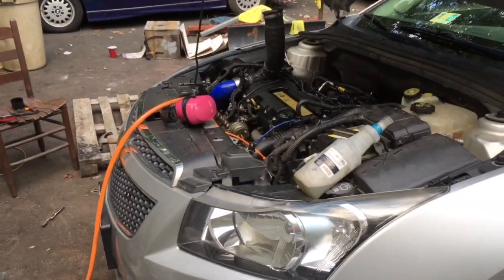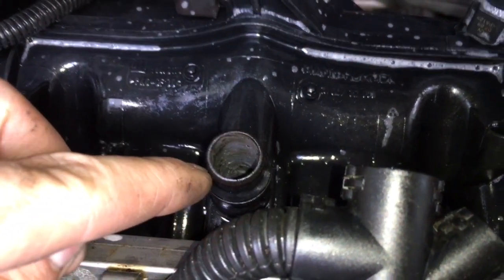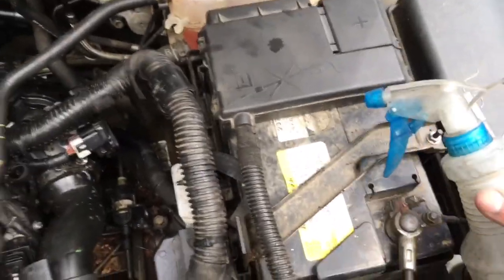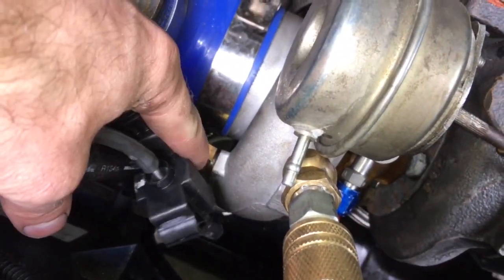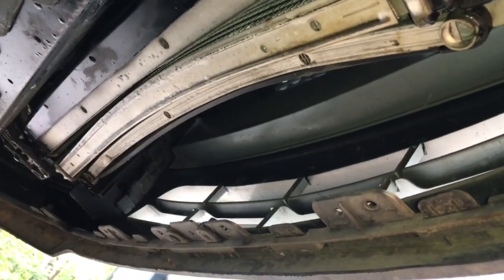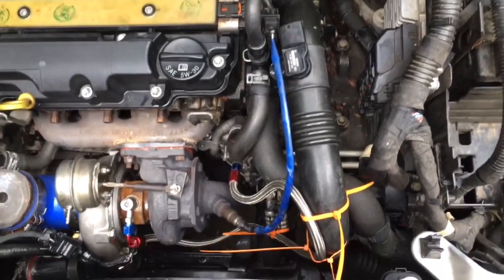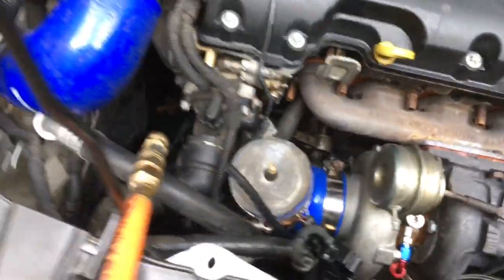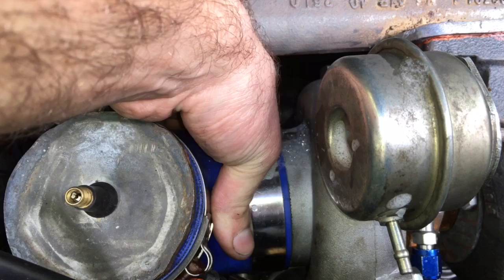Chevy Cruze boost leak test